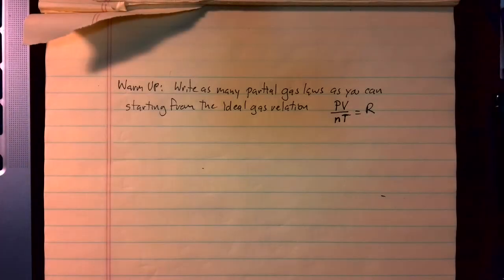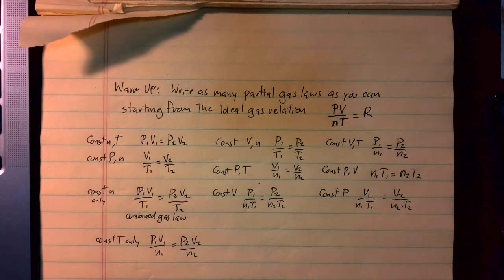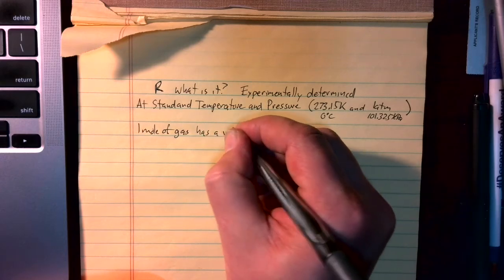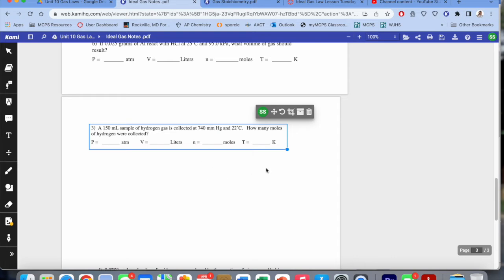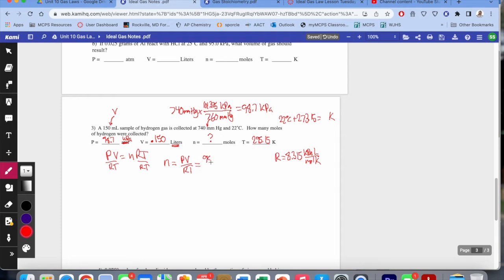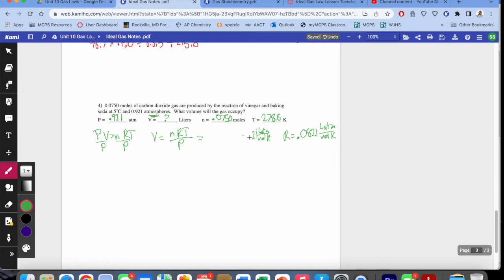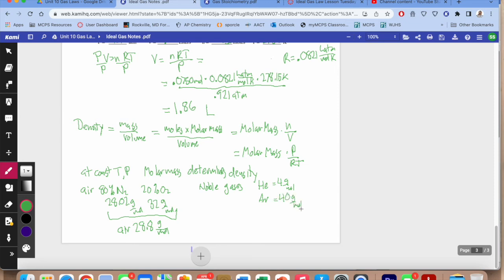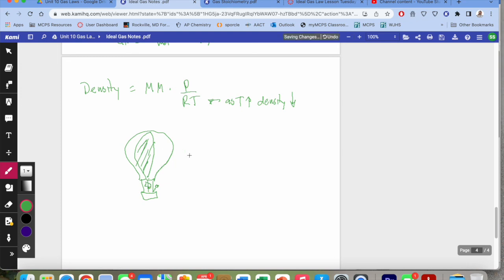Ideal Gas Law and Density